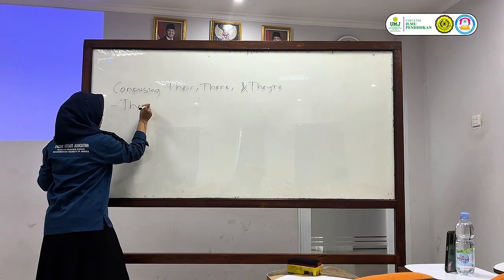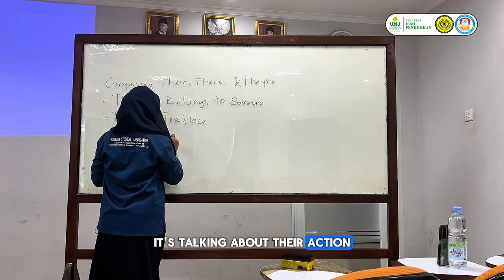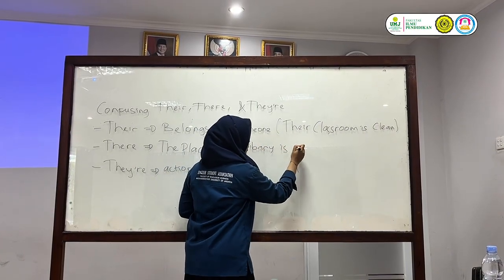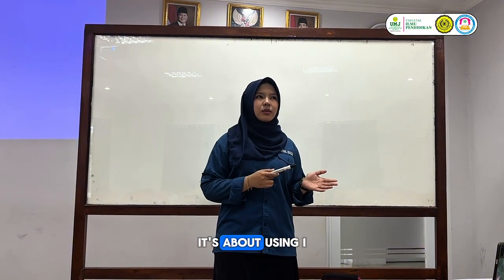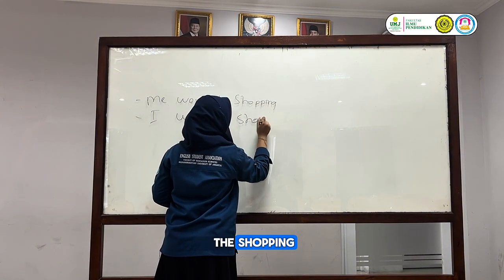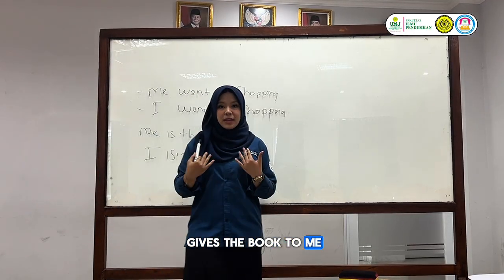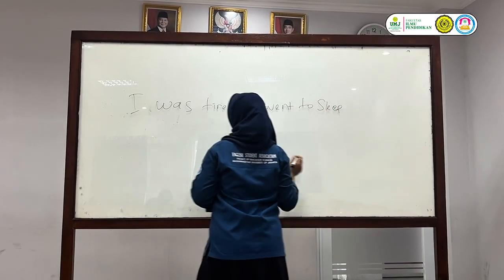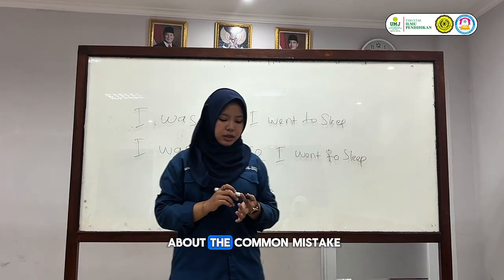Common Grammar Mistakes in English: Their, There, and They’re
Hello, everyone! 👋🏻
Welcome back to third episode of ESA Spotlight on ESA Quarter! ✨

Have you ever been confused about the difference between their, there, and they’re? 🤔

Or maybe you've seen these words before but weren't sure when to use each one correctly?

Don't worry! 🙌🏻
In this episode titled “Common Grammar Mistakes in English: Their, There, and They’re”, we’ll learn the differences between these three commonly confused words and how to use them correctly in everyday English. 📚✨
By understanding their meanings and functions, you'll be able to avoid common grammar mistakes and communicate more clearly and confidently in both speaking and writing! 💬